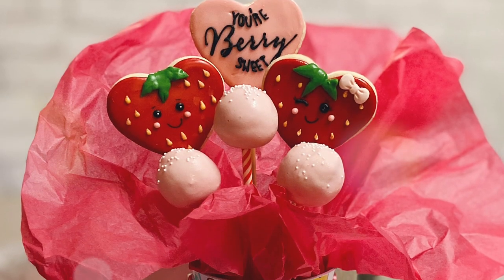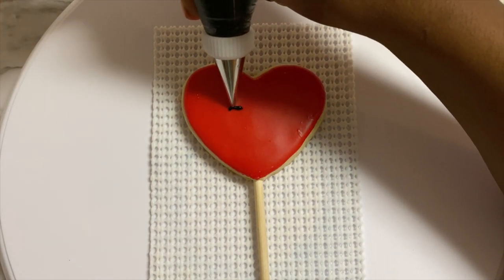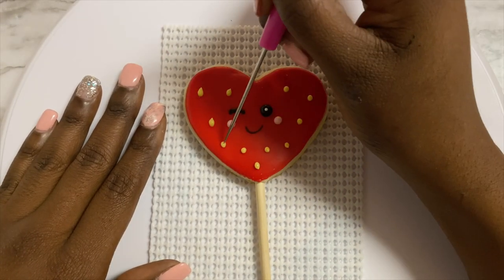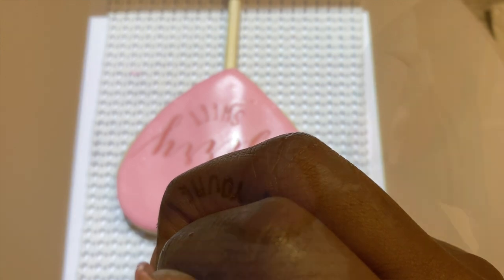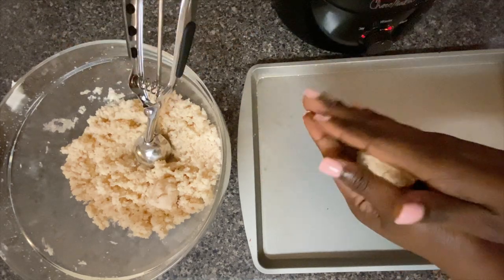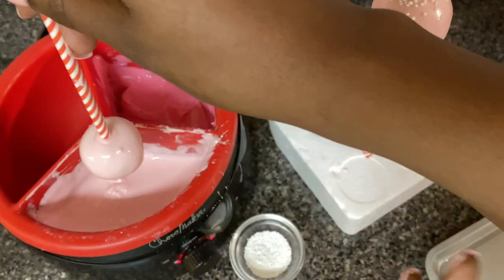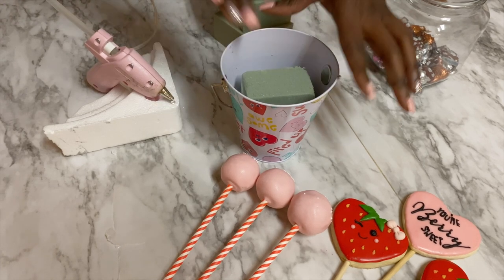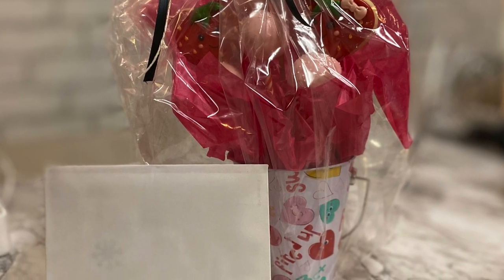Cake pops! | Treats bouquet!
Hey guys!
I was super inspired by Cookilicious NZ and came up with cute and affordable valentines gift idea. If your'e interested in making this with me keep watching!

my favorite sugar cookie recipe.